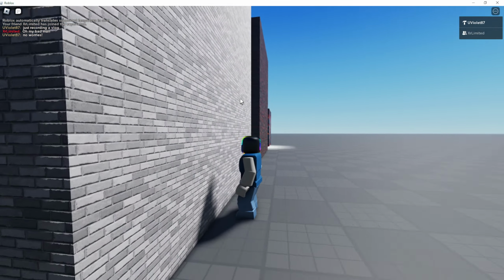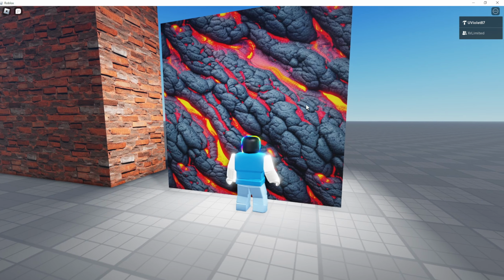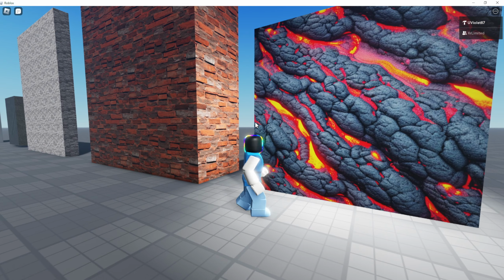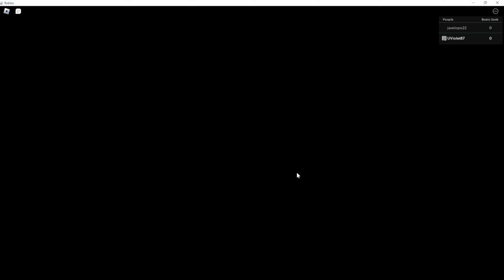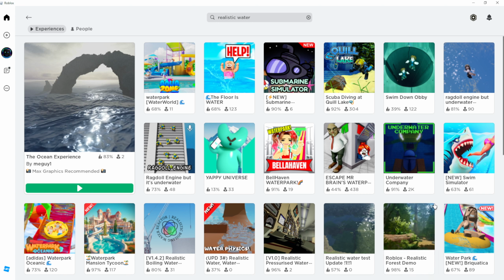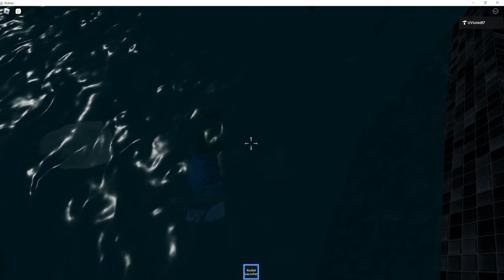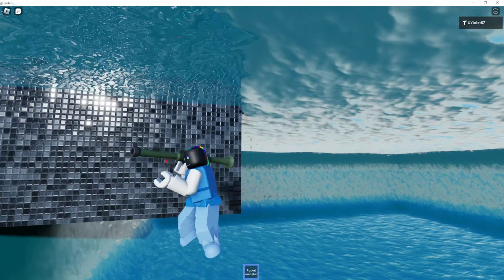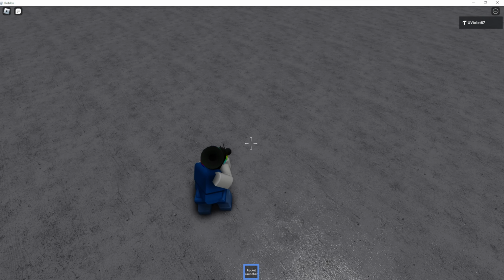Roblox game dev vlog 06